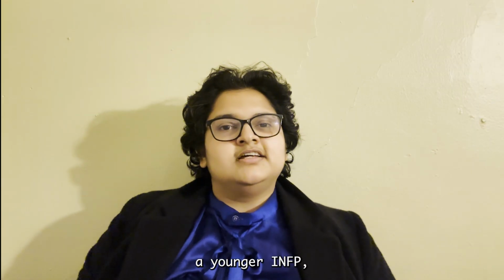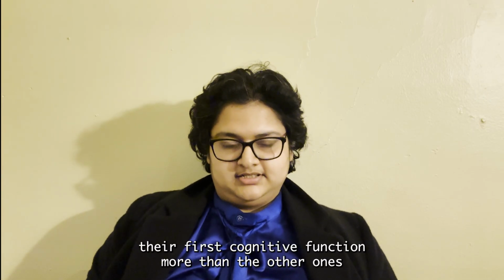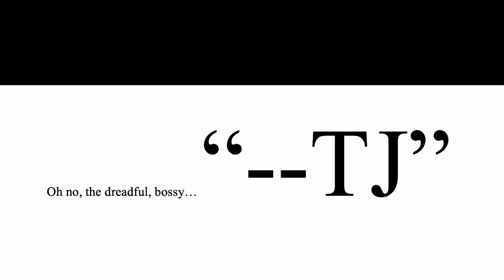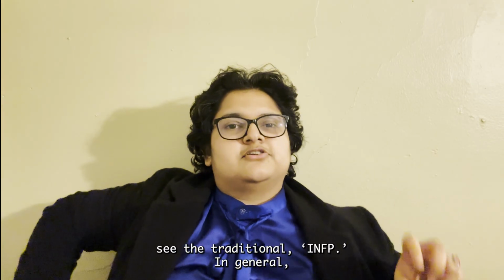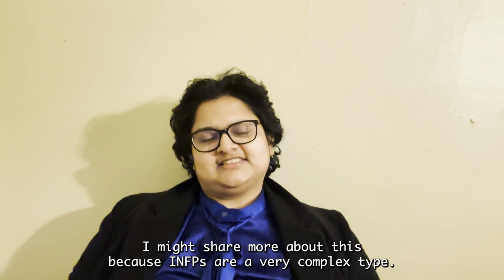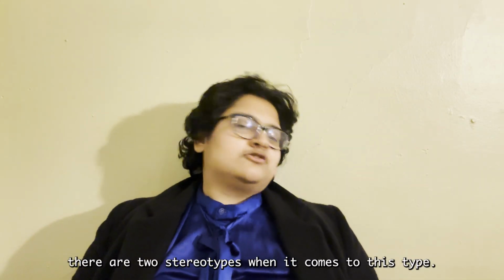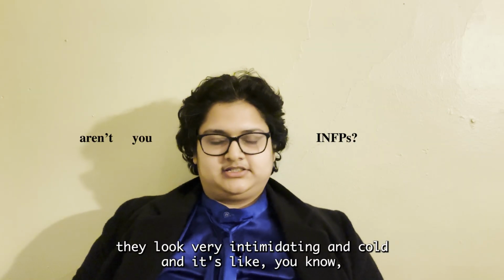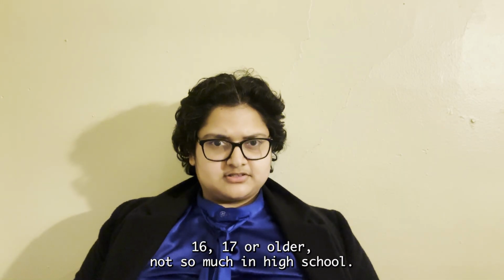The INFP Personality Type- An Introduction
A brief introduction to the Myers Briggs Type- The INFP.
Independent Individualists who change the world each day with their courage to be their most authentic selves.

I am Banerjee, a conceptual artist and writer who makes content on Jungian typology and other related topics. I am an Indian transgender man and use he/him pronouns.
My art, at the intersection of philosophy and psychoanalysis, can be found

I would be very grateful and humbled if you support my new channel with a small donation

I offer Typology Consultations and services in writing, editing, art, design, and marketing. I work with all budgets and make works for students as well (so feel welcome to reach out)!

P.S. Humor and stereotypes about any personality type are meant for friendly entertainment and do not intend to disrespect or reduce any individual.